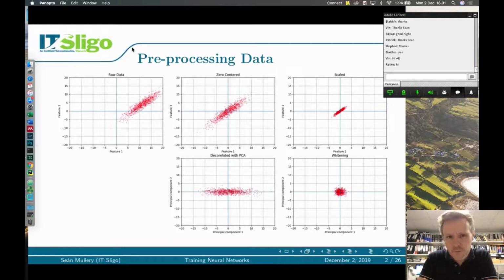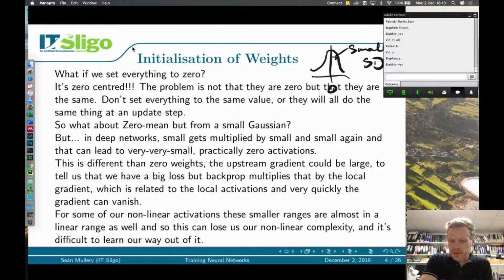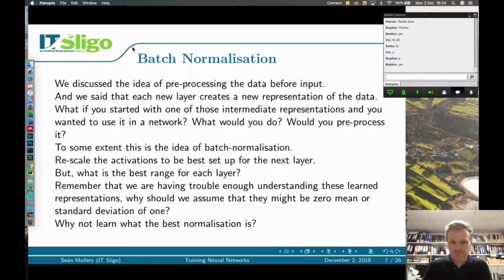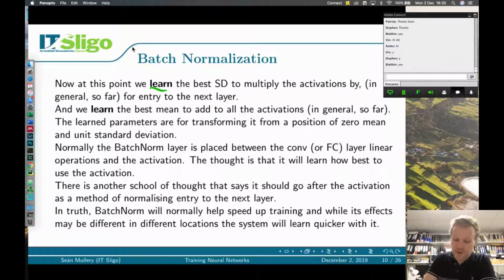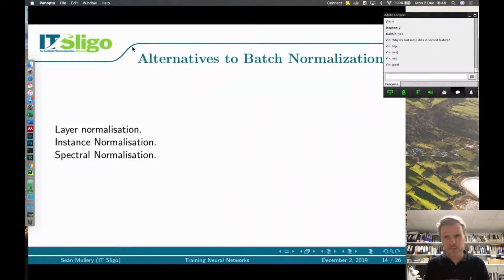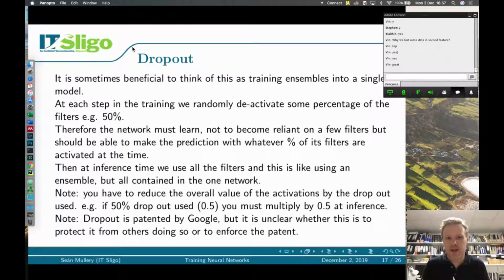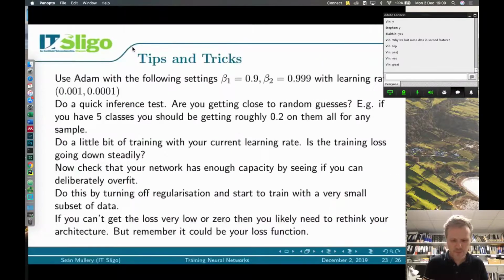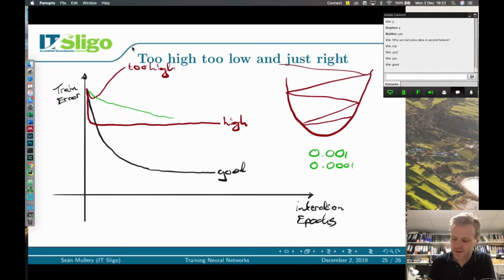Training DNNs (COMP09012)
This is part of a lecture series in Machine Learning at IT Sligo.
You can study this Masters Programme from anywhere in the world.

Topics covered.
Pre-processing
Initialization of Weights
Batch-Normalization
Regularization
Ensembles
Dropout
Data-Augmentation
Tips and tricks
Learning Rage

CS231n - Stanford: Convolutional Neural Networks for Visual Recognition, Fei Fei Li, Justin Johnson, Serena Yeung, Andrej Karpathy